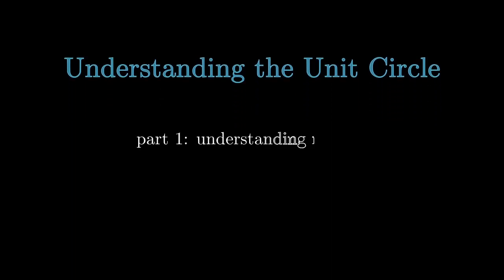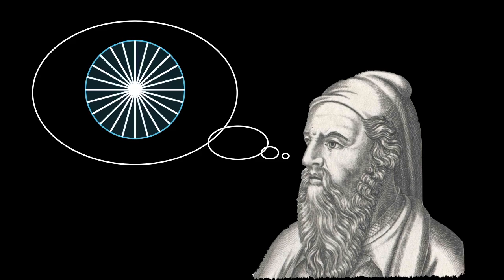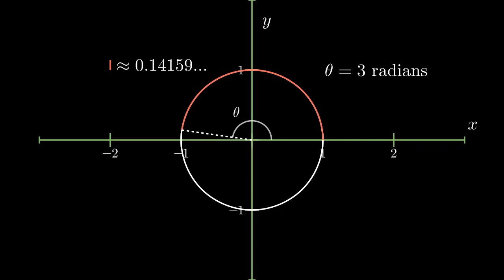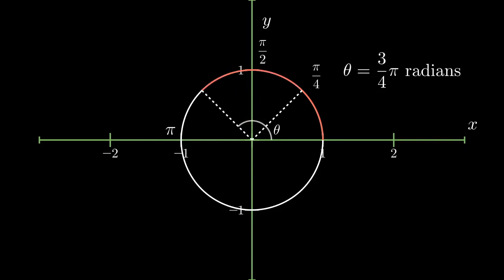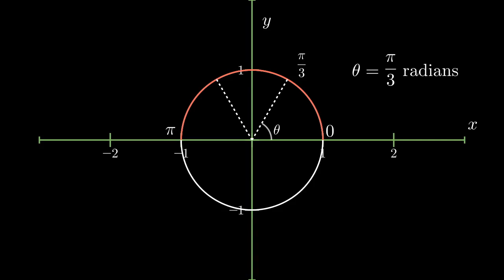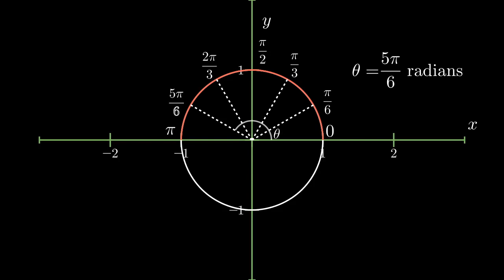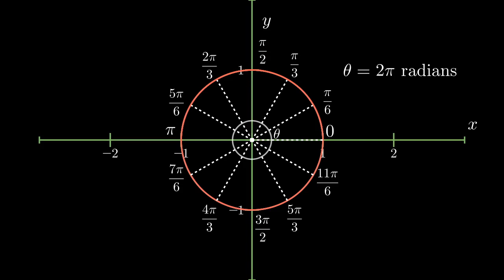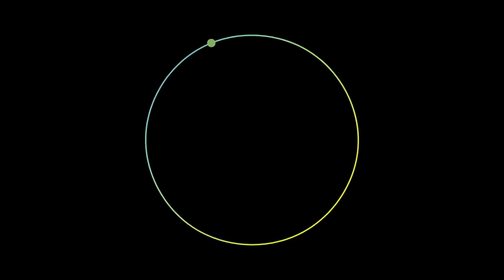How do we understand radians? | Understanding the Unit Circle Part 1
Part 1 in a series on understanding the unit circle. Let's start with getting a good feel for radians.